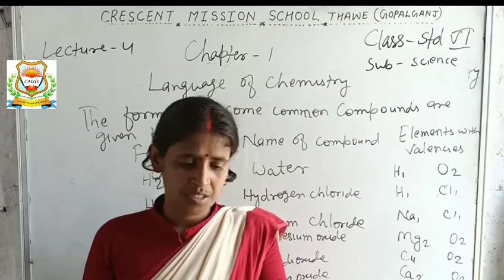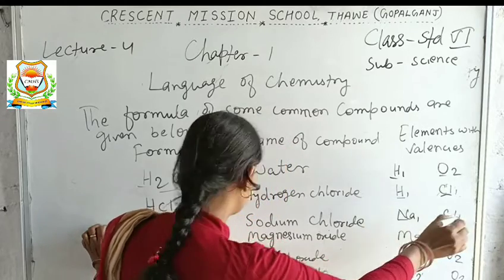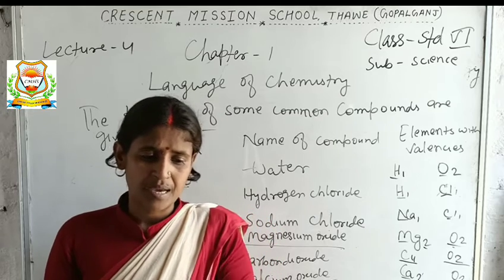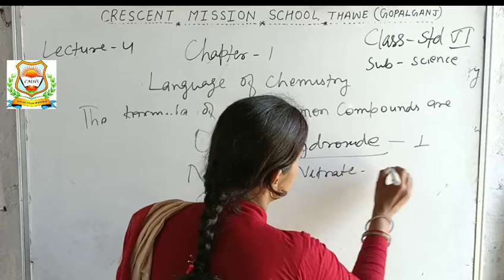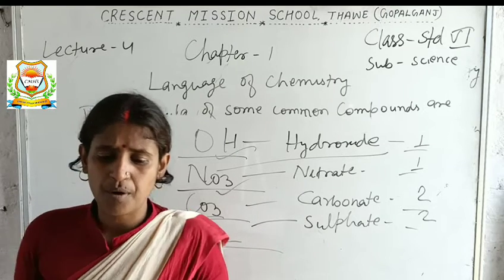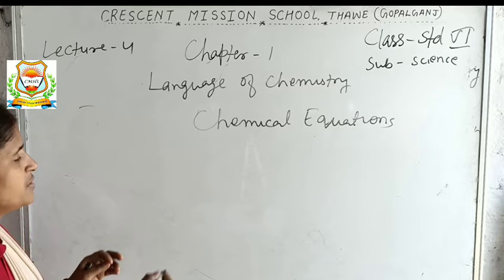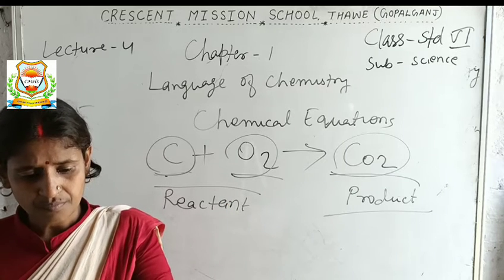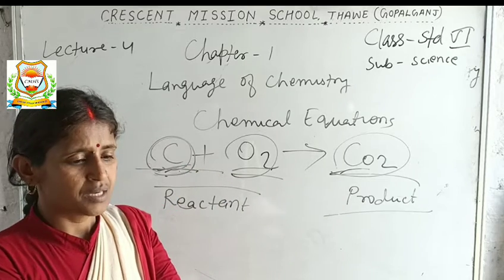Science for Std-VI, Chap-01, Lect-04 by P.U. Mam